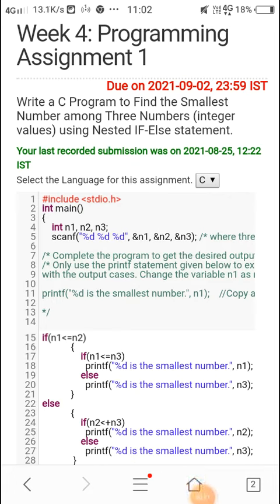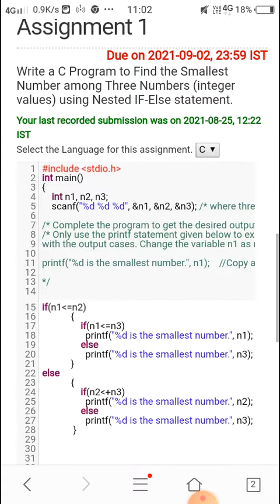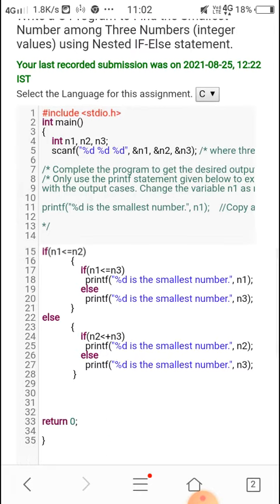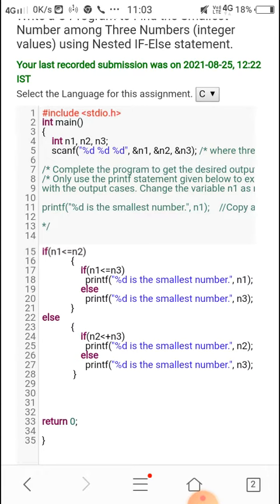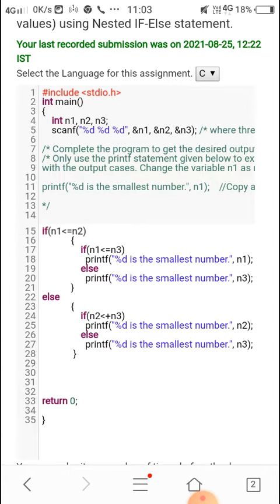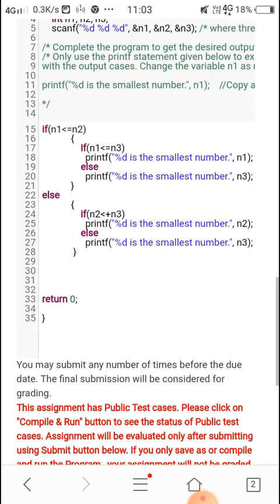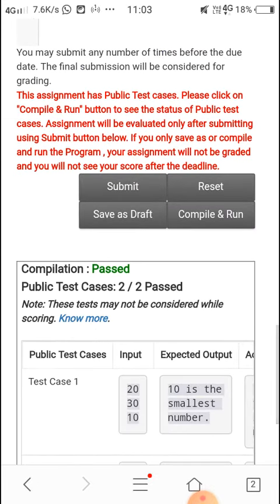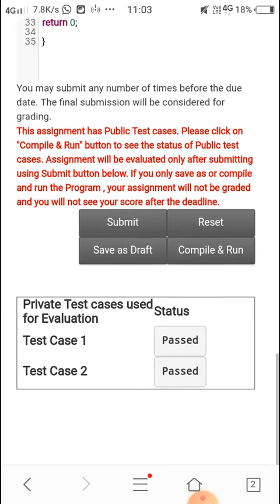programming assignment 1 answer week 4 problems solving programming